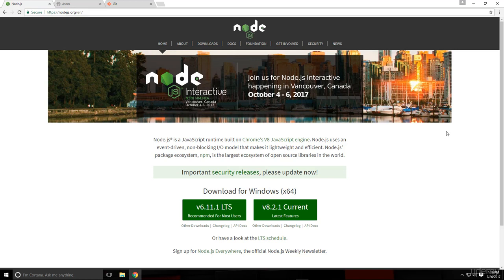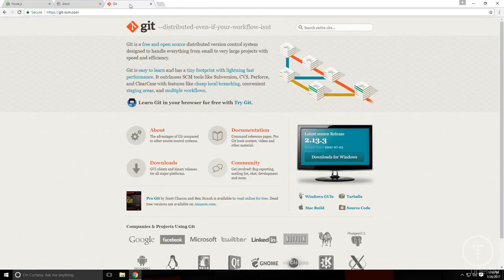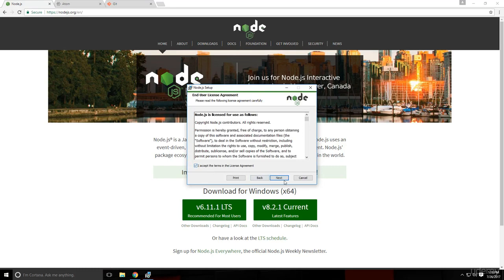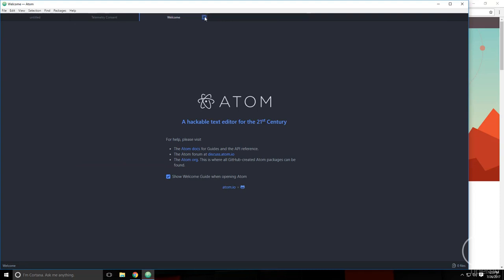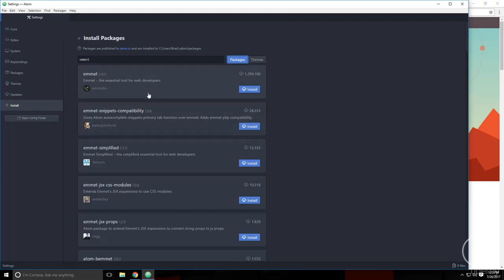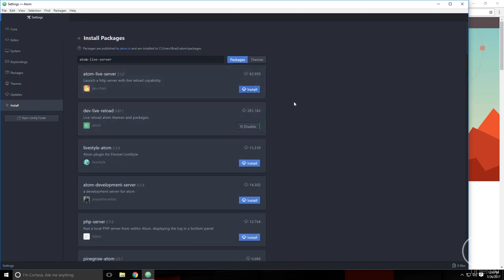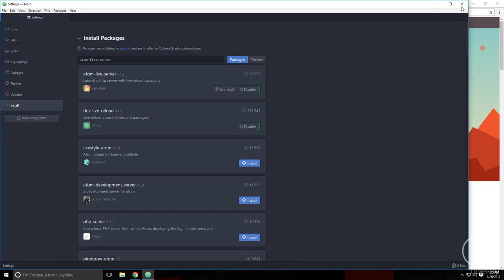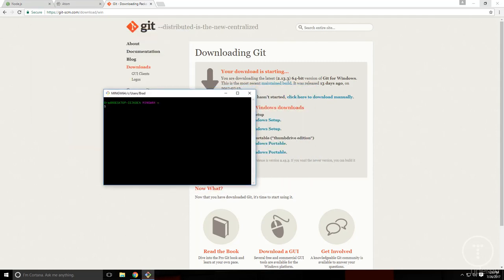004 Initial Environment Setup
Hello Guys
In this tutorial i will teach you how to setup Initial Enviroment Setup